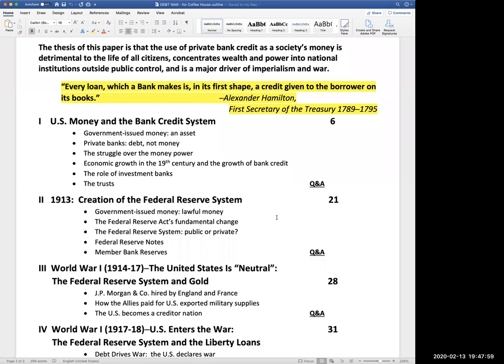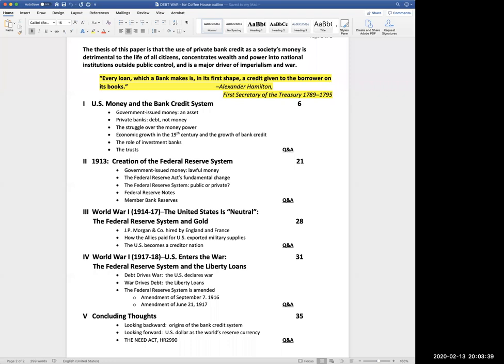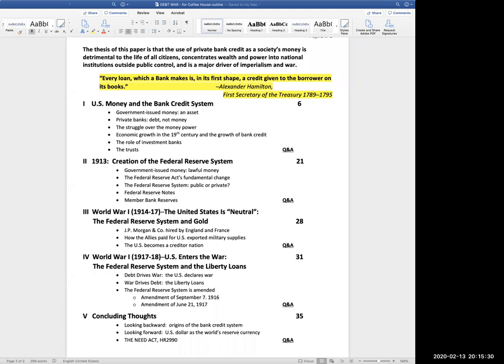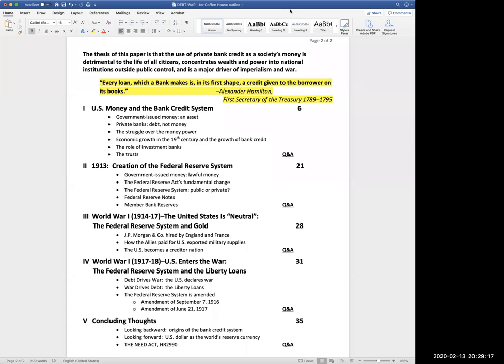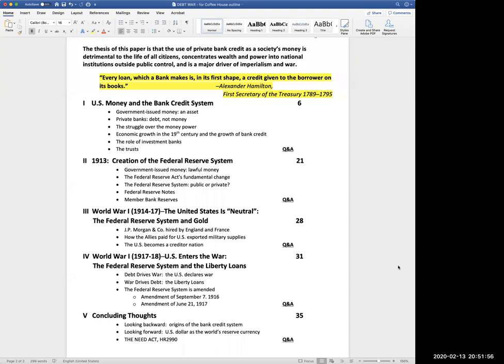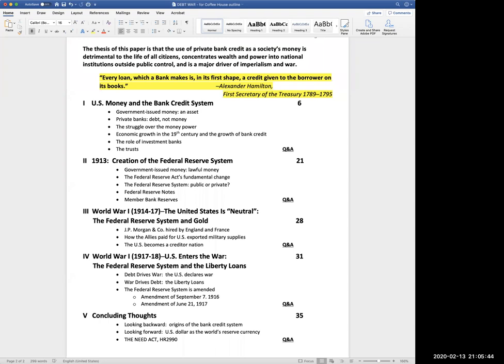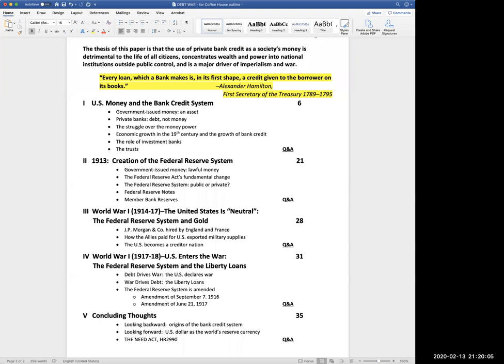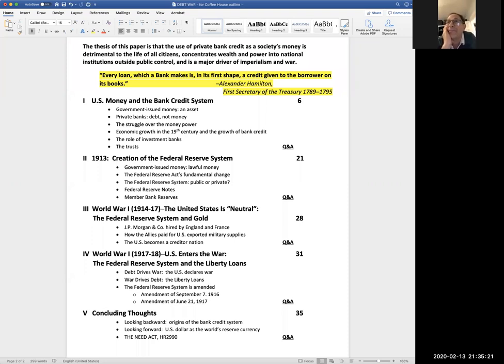AFJM Coffeehouse - Debt Drives War & War Drives Debt with Susan Peters - February 2020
Sue Peters will discuss her research and conclusions from her 2019 inaugural Robert Poteat Lecture on DEBT DRIVES WAR & WAR DRIVES DEBT: The Powers of Bank Credit Creation in World War I.  Sue presented the paper at the annual conference of the American Monetary Institute (AMI) as the 2019 Keynote Address.  Sue's research leads to the conclusion that the use of private bank credit as society's money is a major driver of imperialism and war.  The facts of the bank credit system are examined in relation to World War I--its effects on the policies of the U.S. government, the changes in the U.S. economy, and the changes of the U.S. dollar in world trade.  A central piece of the U.S. experience in World War I is the creation of the Federal Reserve System and the amendments that powered its funding of the world war.

ABOUT THE SPEAKER:
Sue Peters has degrees in History and Education and was an information technologist specializing in finance. Having spent 35 years on Wall Street, the last 15 at a multinational bank, she has an insiders knowledge of the relationship between Wall Street and money. She gave a public in-depth class on the book, The Lost Science of Money, by Stephen Zarlenga; the extensive class materials can be viewed from the HISTORY tab on the website, GreensForMonetaryReform.org. She is a member of the Banking and Monetary Reform Committee (BMRC) of the Green Party US, working to educate Greens about their monetary reform plank called 'Greening the Dollar,' which is the 3 legs of the NEED Act.